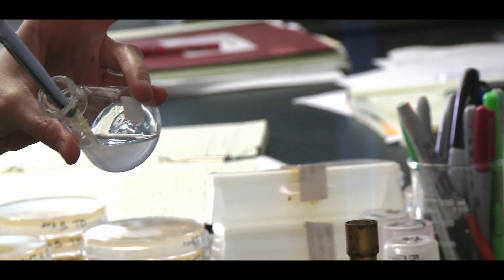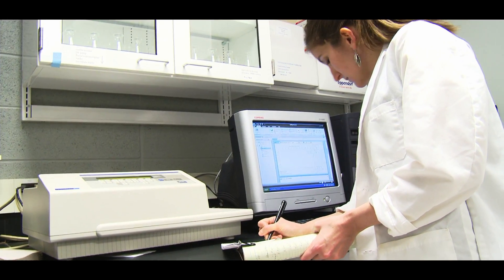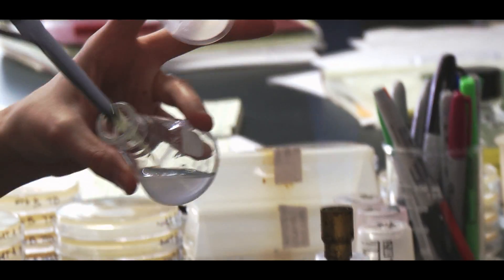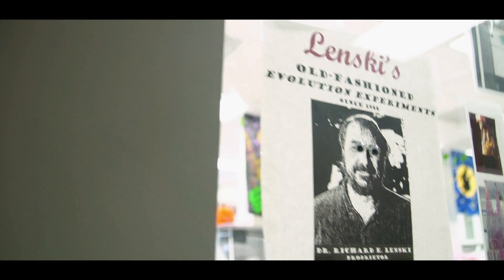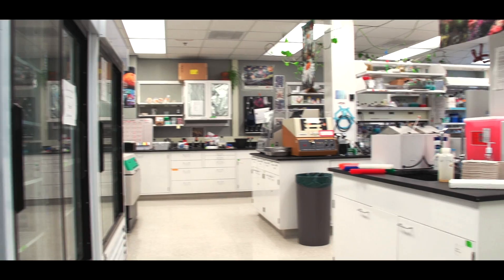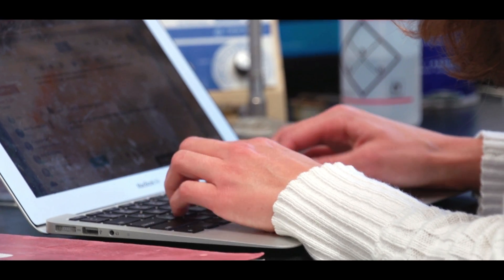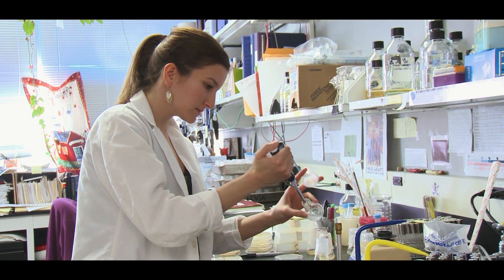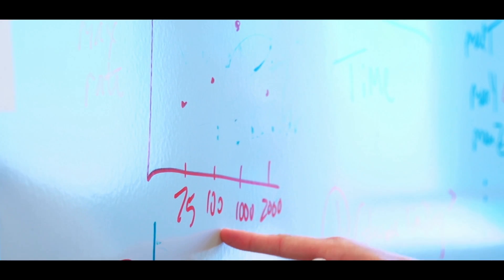The Grad Factor: Alita Burmeister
Meet some of the trailblazing Spartan graduate students who help keep Michigan State University at the forefront of discovery. Throughout the spring of 2014, an MSU film crew, including a team of student producers, documented the important work these students do every day as they collaborate with some of MSU’s top researchers.